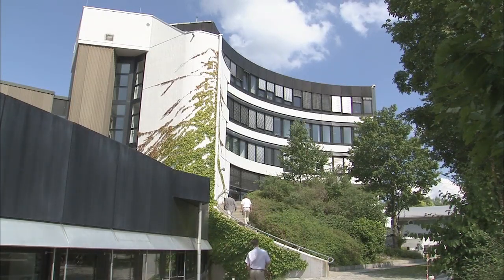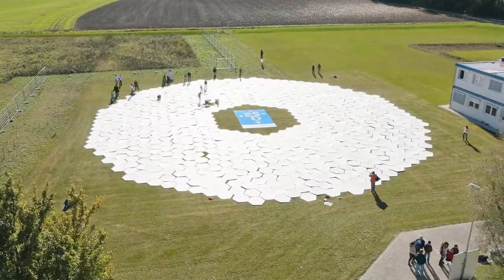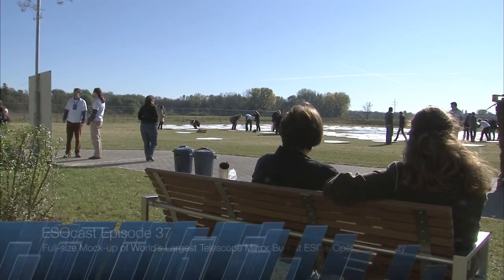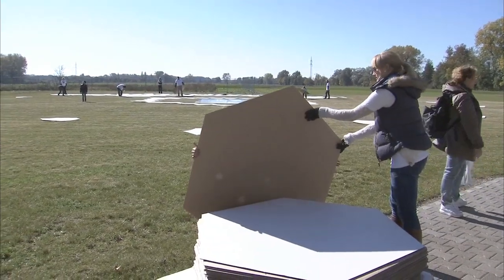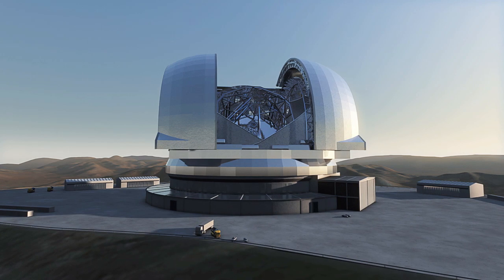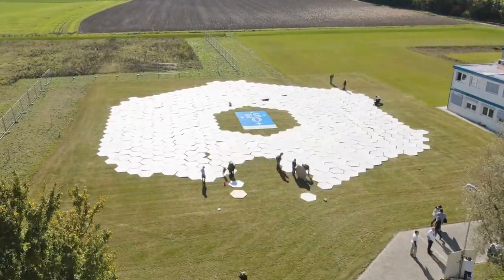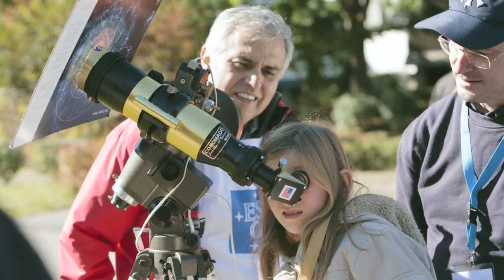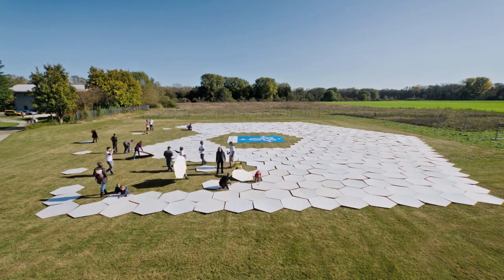ESOcast 37: Full-size Mock-up of World's Largest Telescope Mirror | ELT Updates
On Saturday 15 October 2011 ESO opened the doors of its headquarters in Garching bei München, Germany, to the public. Throughout the day, thousands of visitors had the chance to help build a full-size mock-up mirror of the European Extremely Large Telescope (E-ELT) -- the largest planned telescope in the world -- and to experience many other aspects of ESO's work.

More episodes of the ESOcast are also available.

Find out how to view and contribute subtitles for the ESOcast in multiple languages, or translate this video on dotSUB.

Find out how to view and contribute subtitles for the ESOcast in multiple languages, or translate this video on YouTube

Credit:
ESO.
Visual design and editing: Martin Kornmesser and Luis Calçada.
Editing: Herbert Zodet.
Web and technical support: Lars Holm Nielsen and Raquel Yumi Shida.
Written by: Mathieu Isidro and Luis Calçada.
Narration: Dr. J.
Footage and photos: ESO, Luis Calçada, Hans-Hermann Heyer and Martin Kornmesser.
Directed by: Herbert Zodet.

ESOcast HD (High Definition - 1280 x 720)
ESOcast SD (Standard Definition - 640 x 480)

ESOcast HD (High Definition) in iTunes
ESOcast SD (Standard Definition) in iTunes